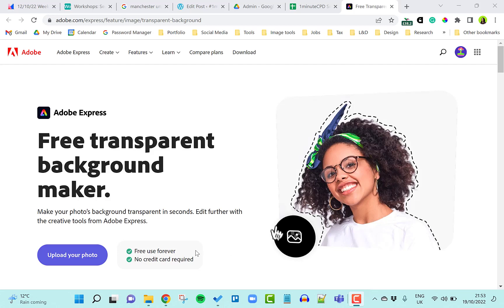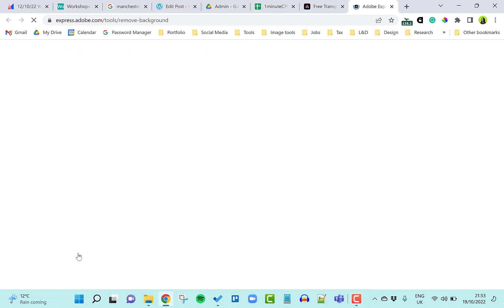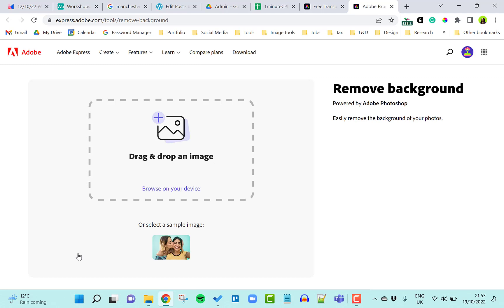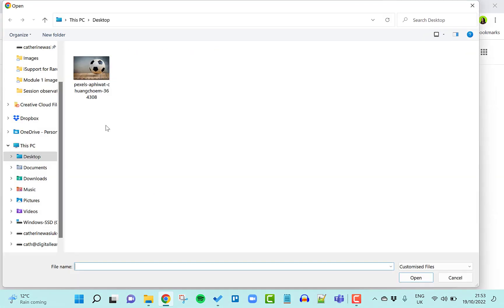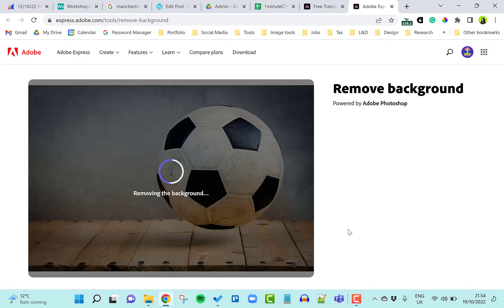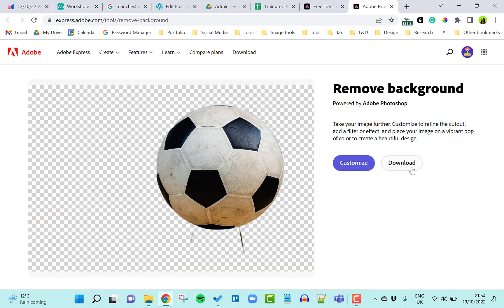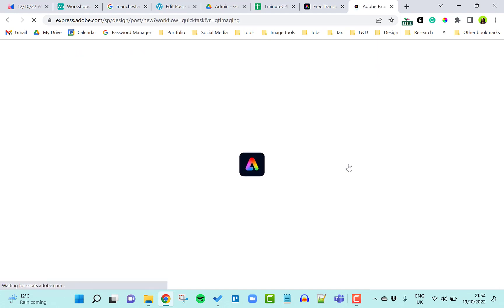#696 Adobe Express: Free transparent background maker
This is a really handy, free tool that you can use to easily make the background of your image transparent. Really useful if you don't have access to Photoshop and you need to make some quick edits.